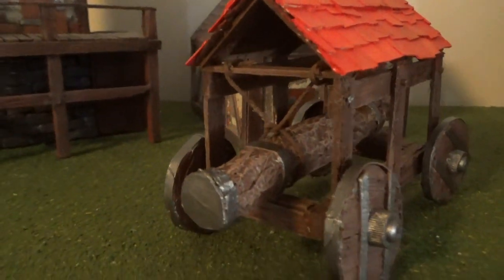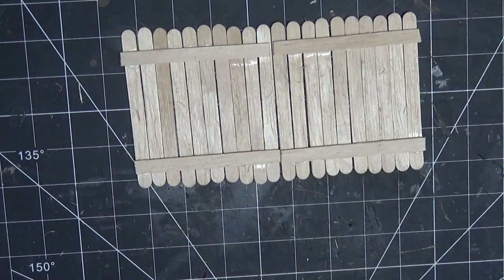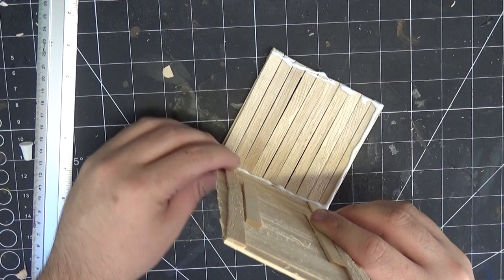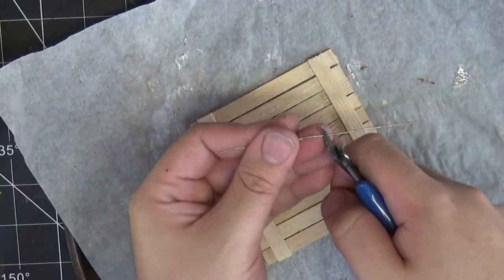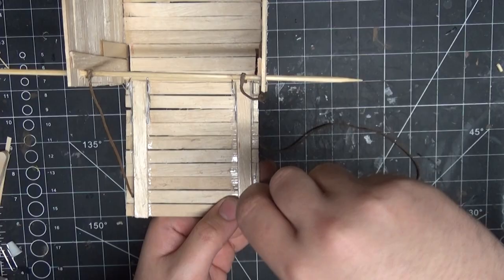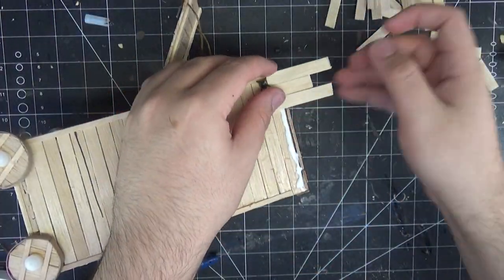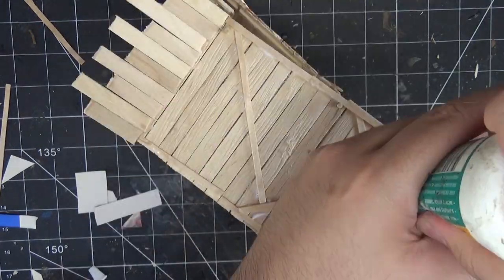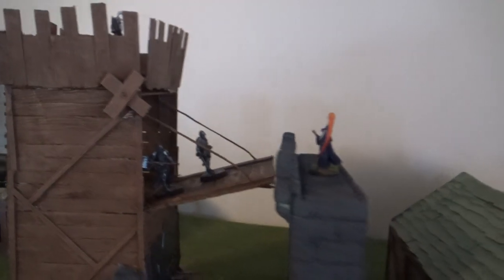Working Siege Tower - Popsicle Stick Builds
Continuing my Siege weapon obsession this week with a HUGE siege tower!